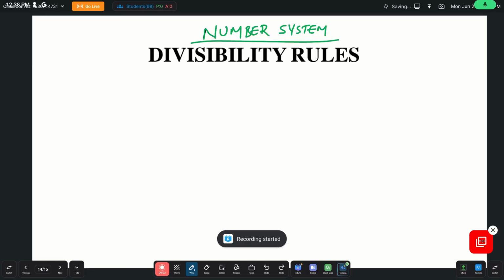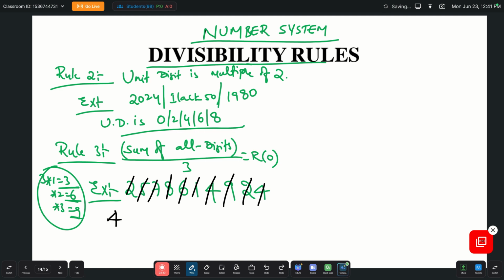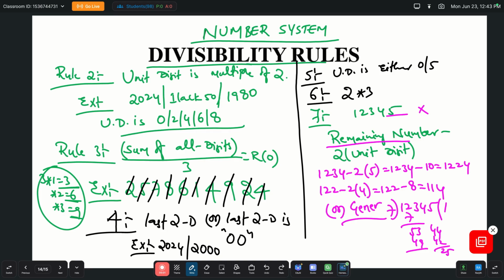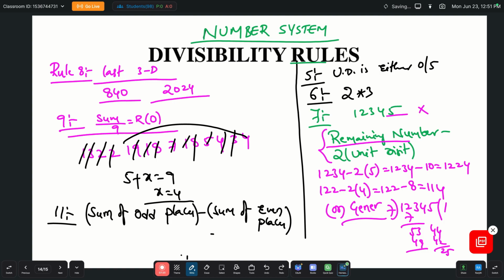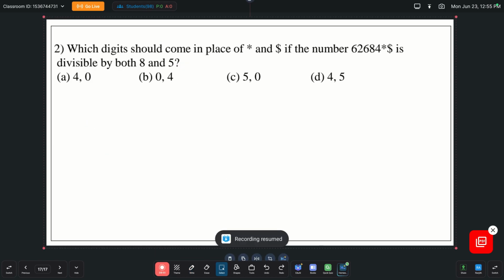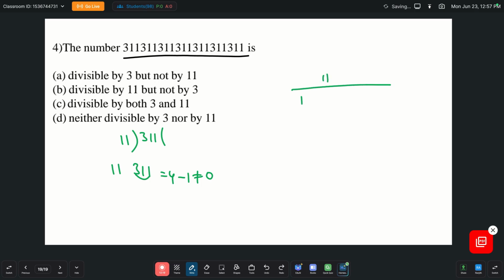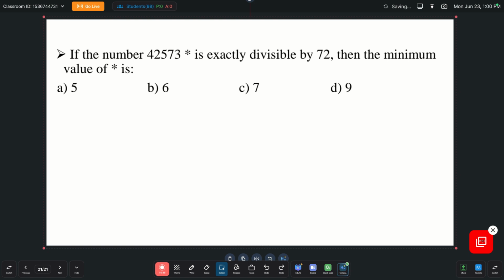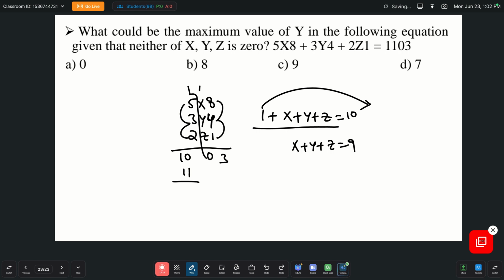Number system Divisibility Rules